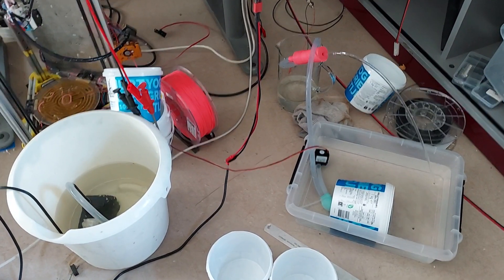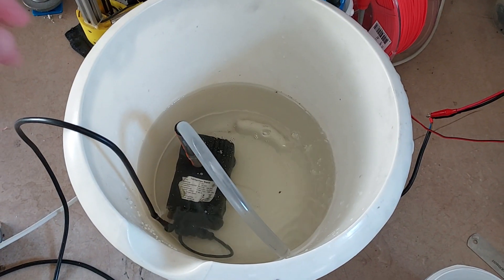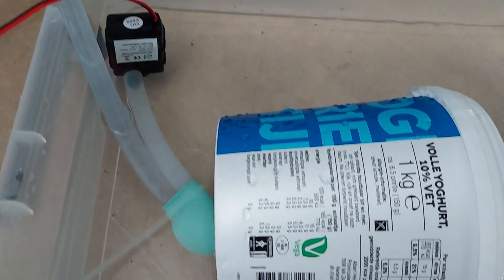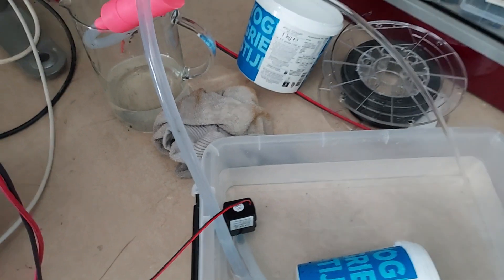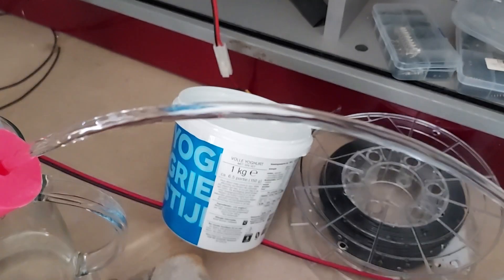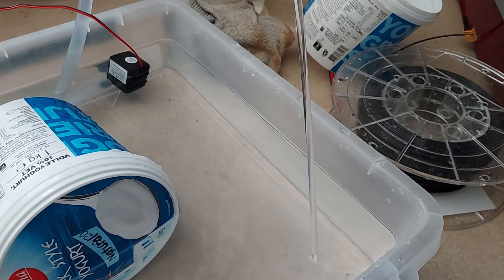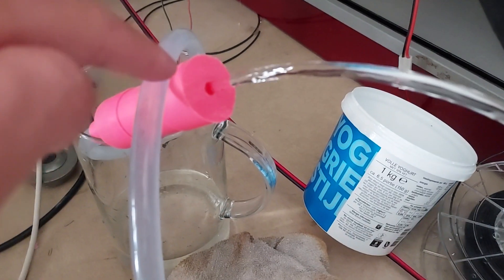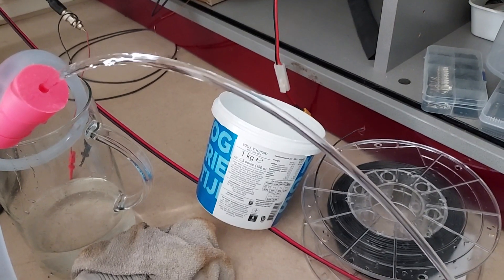3D printed laminar flow nozzle for very stable water jet output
I'm trying to make a very stable, laminar flow. I don't want the flow to visibly move, so let's say less than 0.1mm of movement. I want laminar flow as it is optically very satisfying. In this video I show you the third (fourth? I lost count) iteration in trying to do so.

In this version, I use a 3D printed laminar flow nozzle. It consists of an adapter (to fit the tube), a section with very small flow channels (created by the infill pattern of the 3D printer), and a nozzle with a thin top with a small opening in it. Also, between the pump and the nozzle is a pressure vessel (a balloon in a yoghurt pot). In the previous iteration, I saw a lot of pressure variations; the pressure vessel should even this out.

For the Python script for computing the Reynolds number, see my